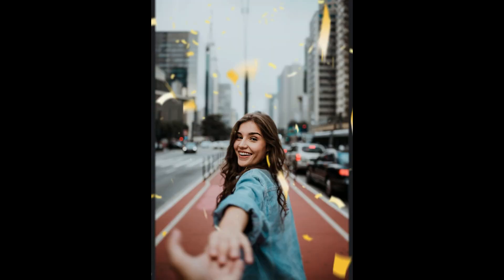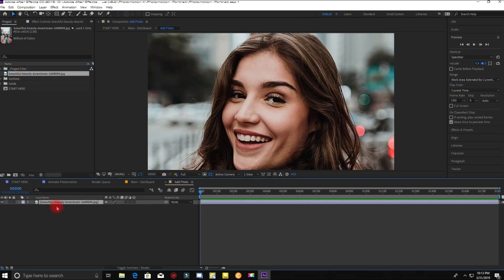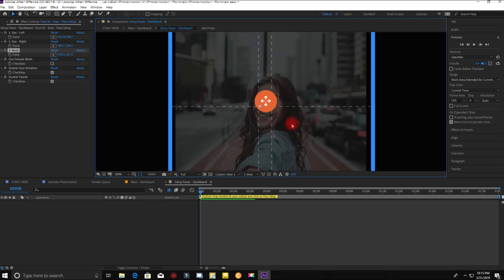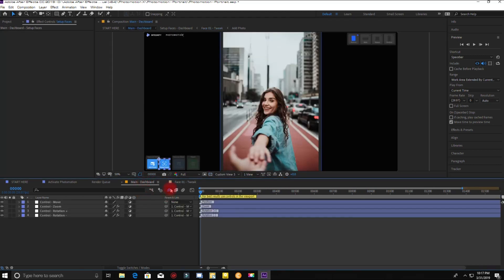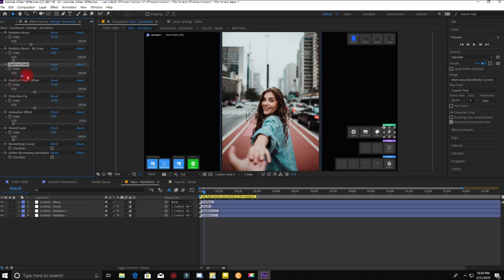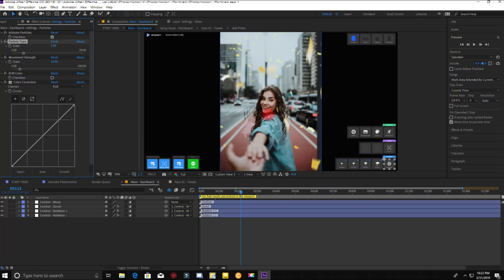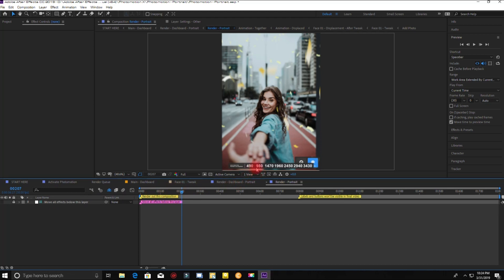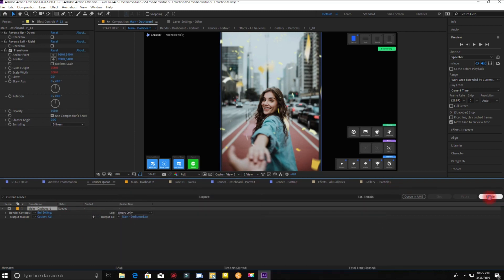How to Create Stuning 3D potrait animation in adobe photoshop cc 2019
In this video tutorial Tom demonstrates how you can create 2D to 3D face animation in After Effects with our Photomotion X (2019 UPDATE).

For the Photomotion Download link Comment bellow .